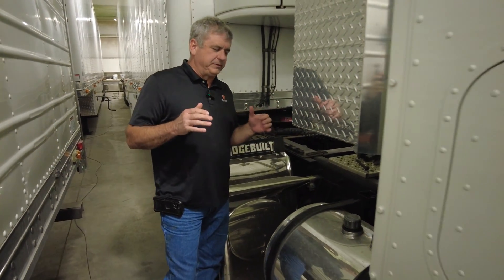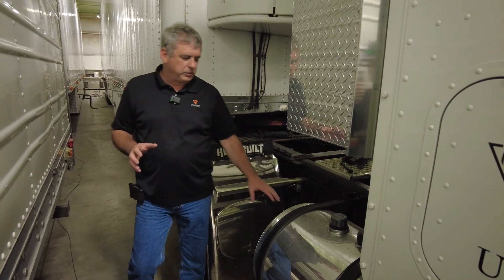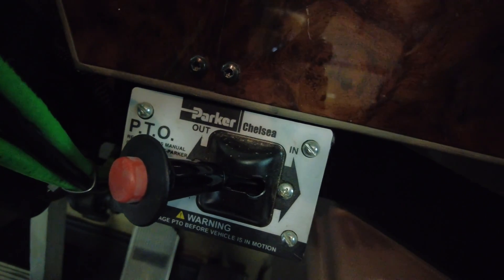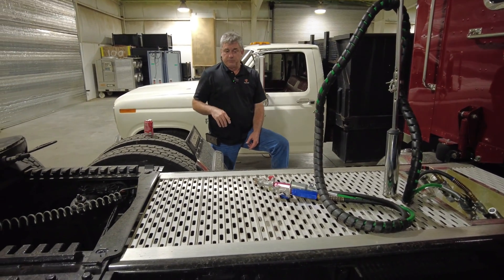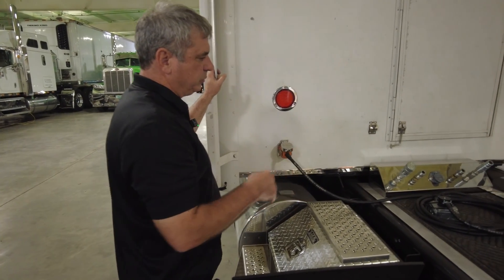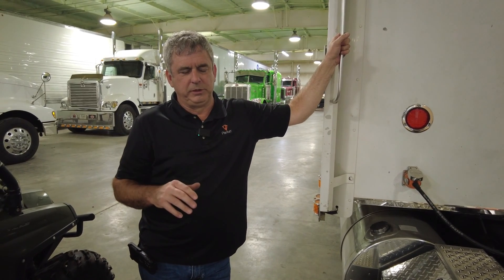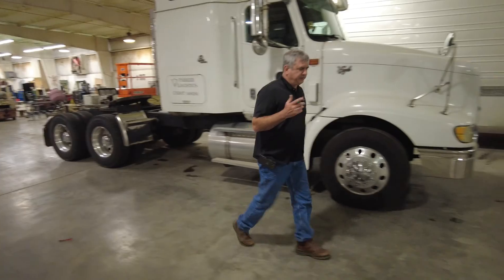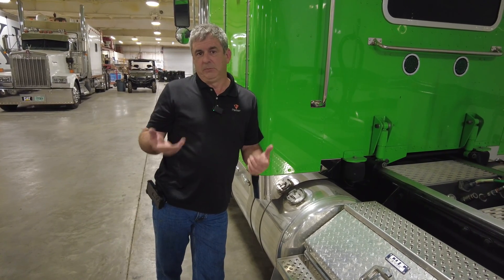Custom Hydraulic Wet Line Kit Build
David talks about our Custom Wet Line Kits on our Big Trucks, including our Peterbilt and Kenworth trucks, and how we design them to look seamless with the truck's design.
Timestamps
0:00 Intro
0:33 PTO Explanation
1:04 Wet Kit Explanation
1:51 System Overview
3:39 Integrated Wet Kits
7:40 Closing Thoughts